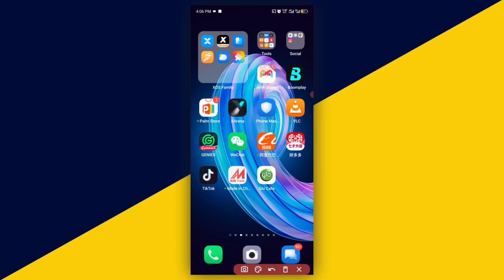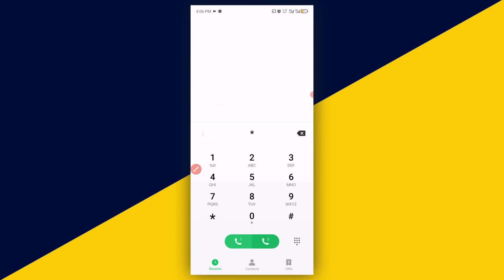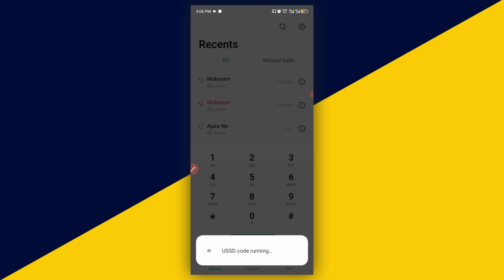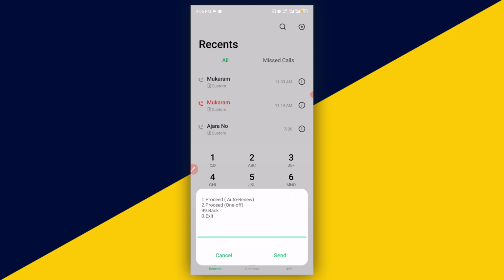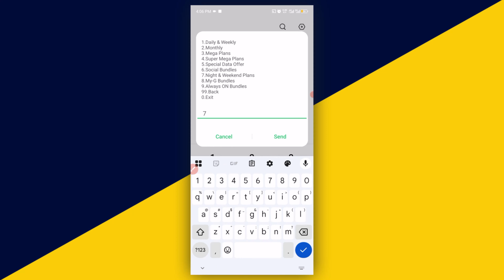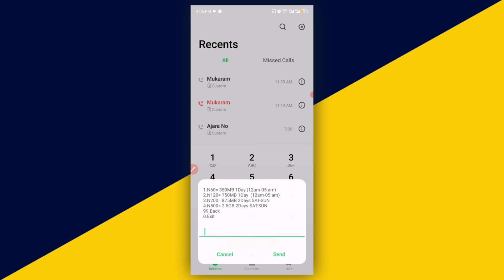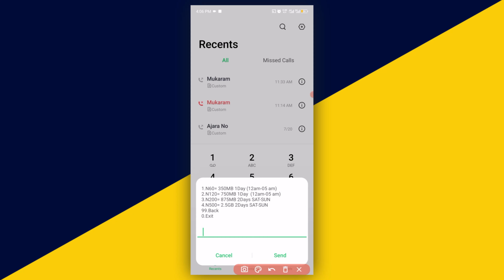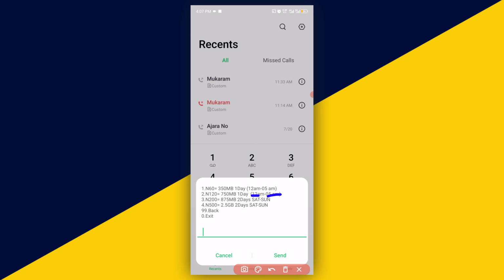Activate Glo Night + Weekend Bundle Now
Looking for affordable data to browse, stream, or download at night or over the weekend? In this quick tutorial, I’ll show you how to activate Glo’s Night + Weekend Bundle—step-by-step—so you can enjoy high-speed internet without breaking the bank. Whether you're a student, content creator, or night owl, this bundle is perfect for heavy data users on a budget.

📱 What You’ll Learn in This Video:
✅ How to activate Glo Night Plans (250MB, 500MB, 1GB)
✅ Valid times and usage windows for each plan
✅ How to use USSD codes or the Glo Café App for activation
✅ Bonus: Tips to maximize your night and weekend data

💡 Why Use Glo Night + Weekend Bundles?
- Super affordable data for night browsing and weekend fun
- Perfect for downloading movies, streaming music, or updating apps
- Works on all Glo prepaid SIMs
- Compatible with 4G and MiFi devices

📌 Works On:
✔️ Infinix, Samsung, Redmi, Tecno, iPhone, and more
✔️ Android & iOS devices
✔️ All Glo prepaid lines